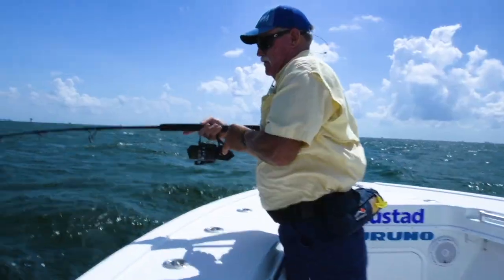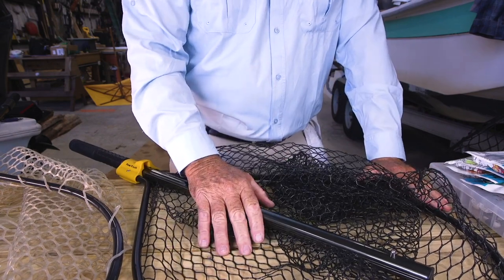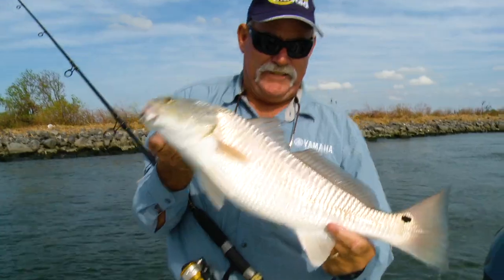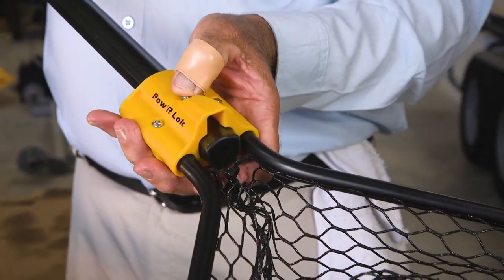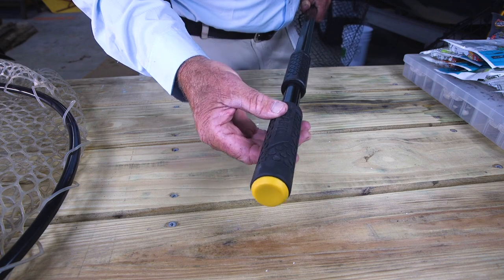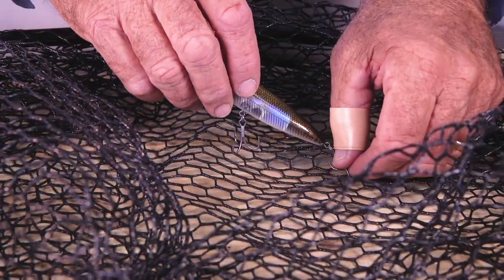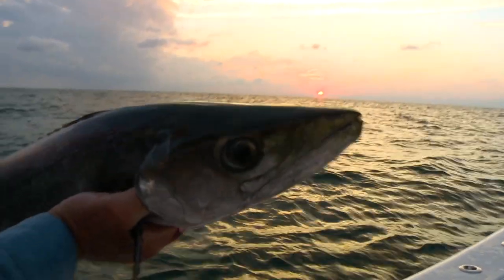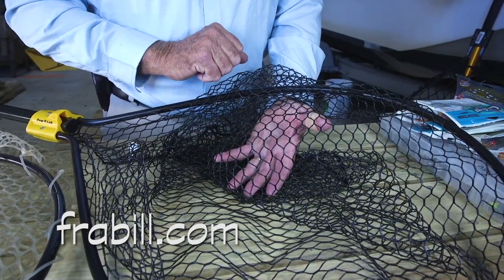Landing Nets | 2022 Saltwater Playbook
Captain George Mitchell showcases Frabill's conservation series of landing nets. Watch this video to learn more about the different nets and their capabilities.